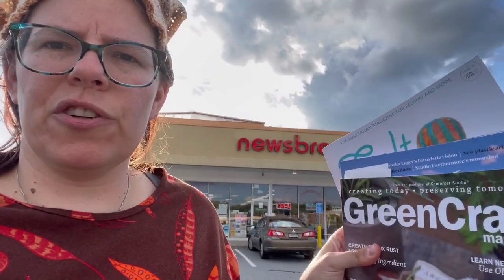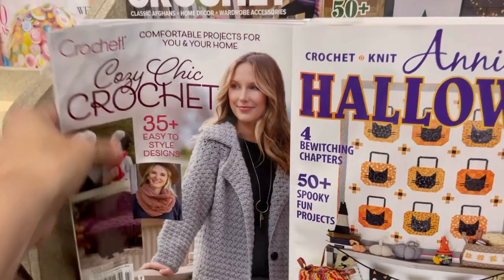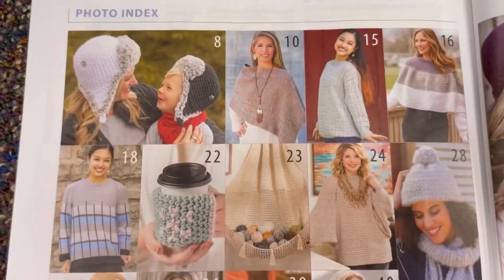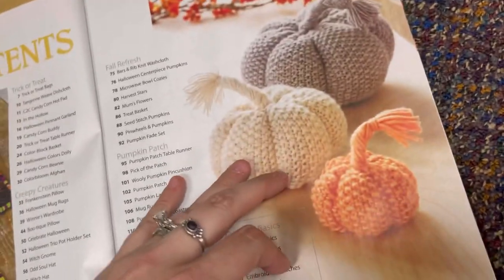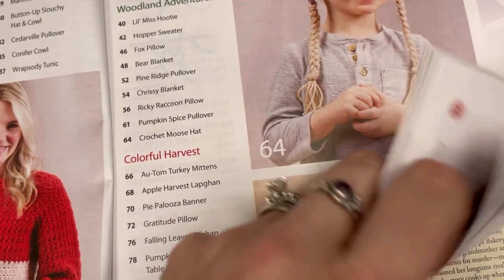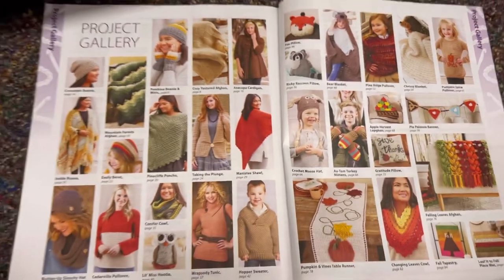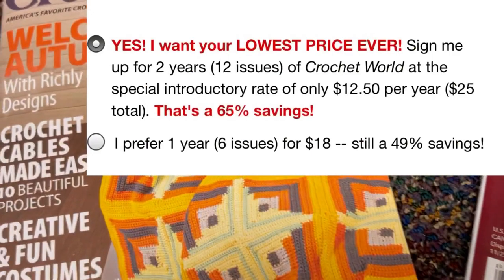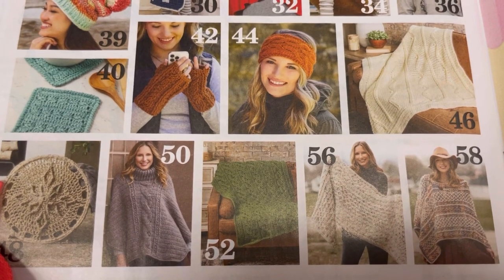Newsbreak Amazing magazine store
happy mail:
Affordably Crafty